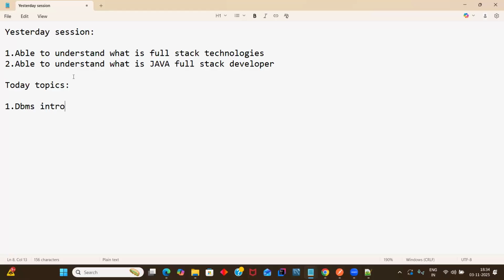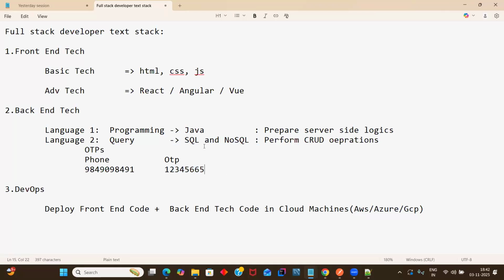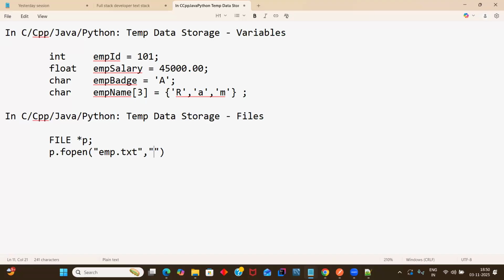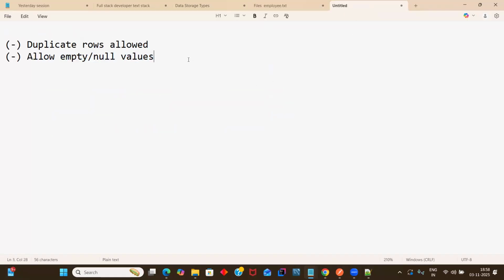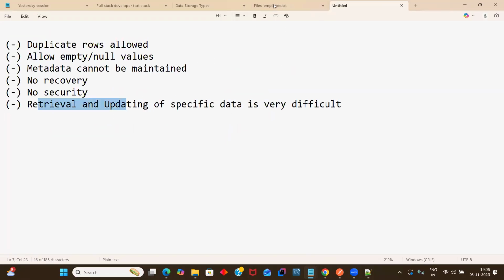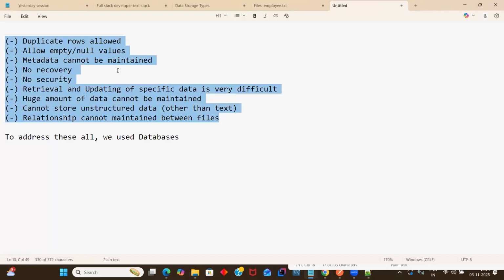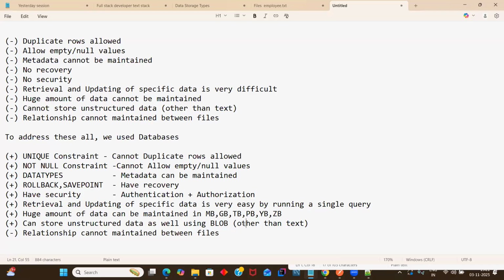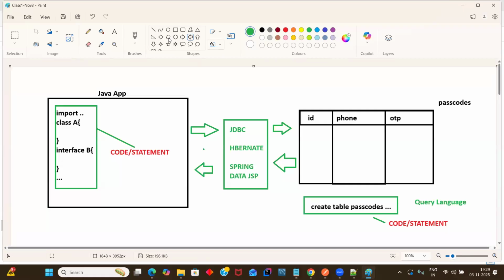NOV 3 : CLASS 2 : GMT20251103 130417 Recording 1920x1080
Nov3: Sesson1

Passcode: v!sL8K8&